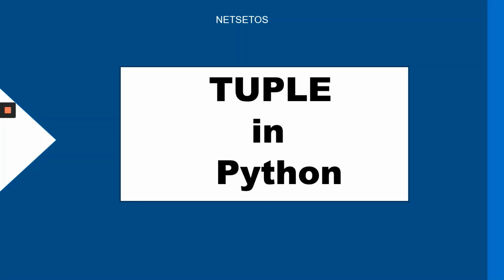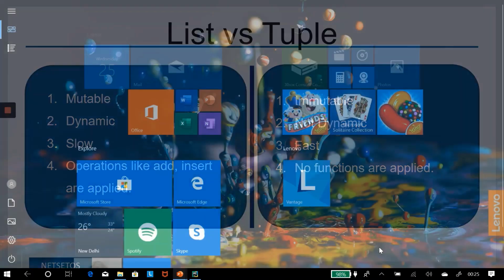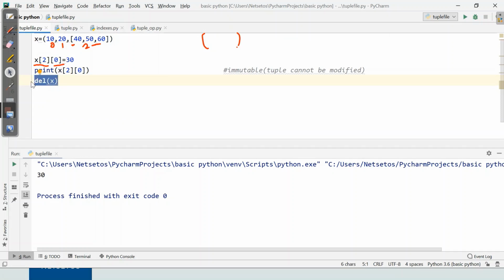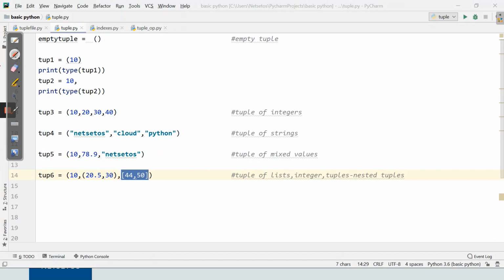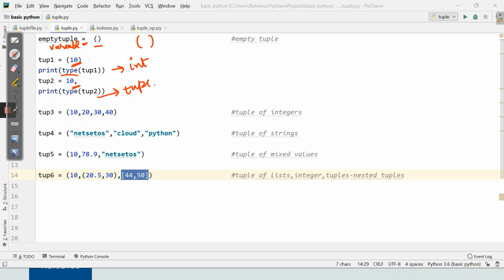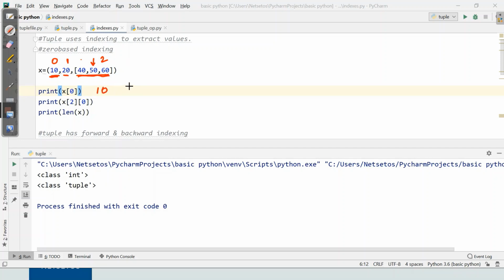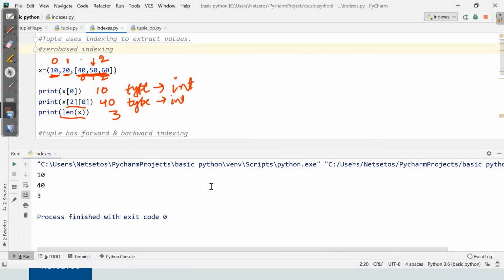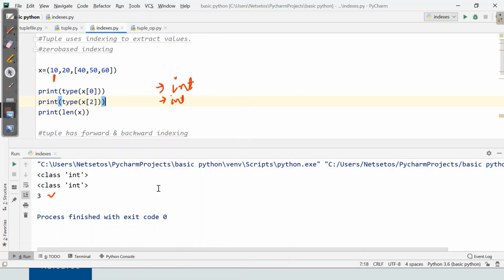Python for Beginners Part-23 | PYTHON TUPLE #1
Python for Beginners Part-23 | PYTHON  TUPLE INTRODUCTION

We have discussed about Introduction,Indexing of Tuple in Python.
You will learn about Tuple in detail with example.
Difference between List and Tuple is also discussed here.